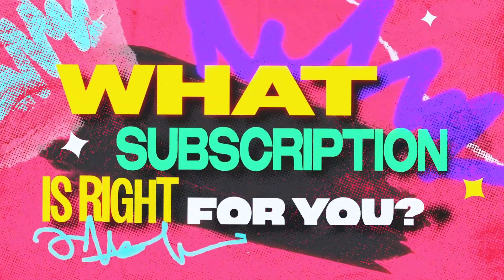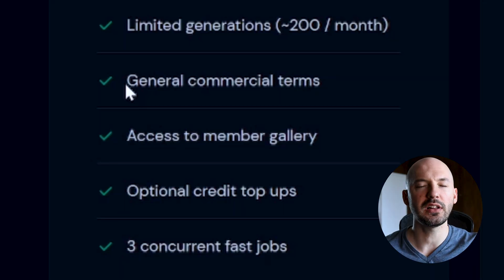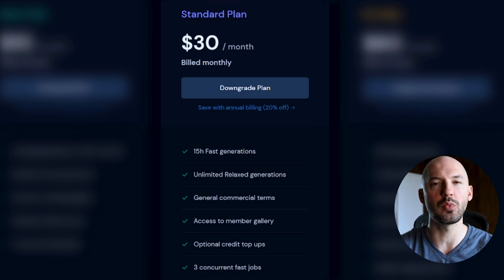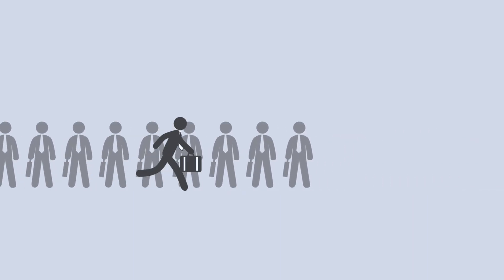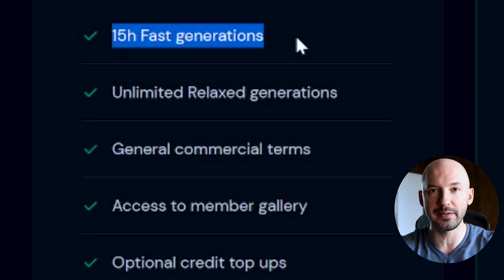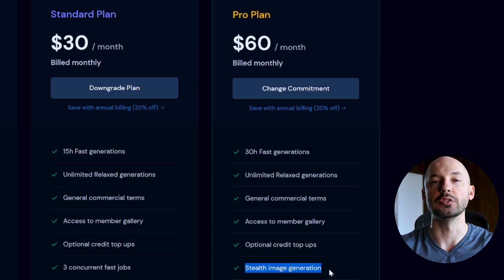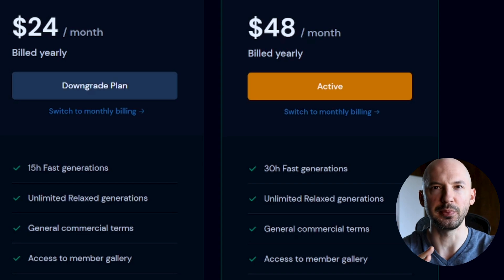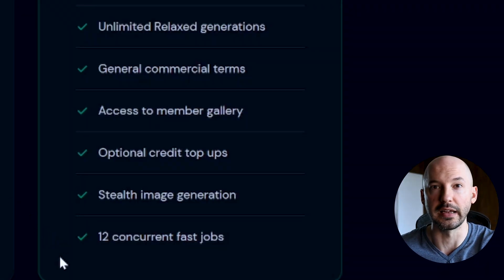Which Midjourney Plan is Right for You?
Timestamps:
0:00 Intro
0:24 Basic Plan
1:11 MJ Features
1:55 Standard Plan
3:02 Fast vs. Relax
3:38 # of Generations
4:38 Pro Plan
6:45 Concurrent Generations